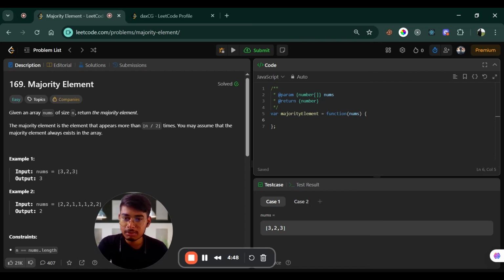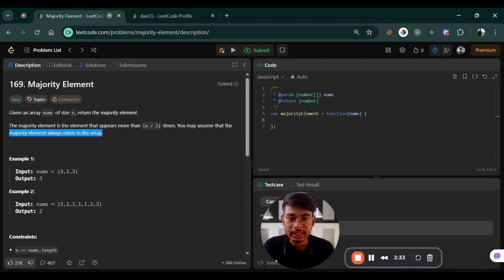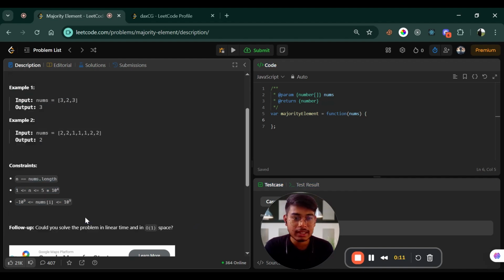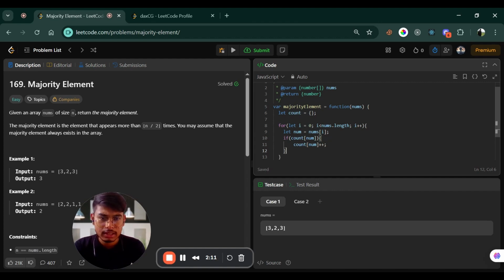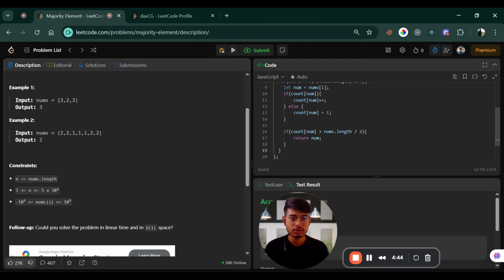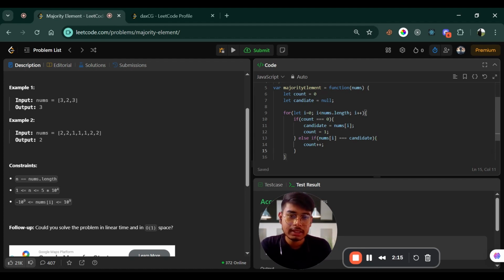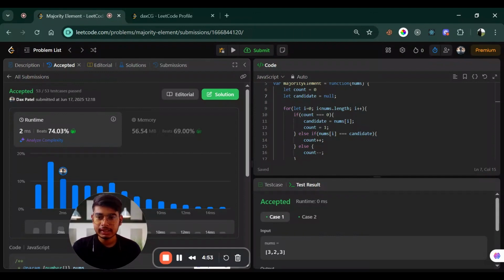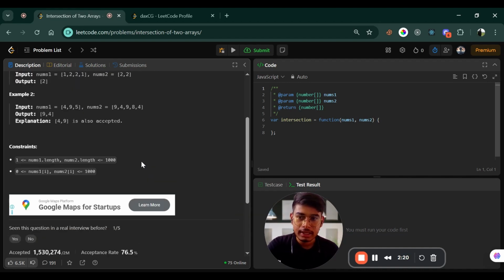Day 24 - Majority Element | Leetcode 169 | Best DSA Explanation with 2 Approaches in JavaScript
Struggling to understand "Majority Element" from Leetcode 169?
Here’s the clearest breakdown with 2 smart approaches, code explanations, real examples, and JavaScript implementation. Whether you’re preparing for placements or interviews — this is your shortcut to mastering it! 👨‍💻✨

🚀 About the DSA with DAX Series
Welcome to DSA with DAX, a complete Daily DSA Mastery Journey where we solve one top Leetcode problem each day.
✔️ Perfect for beginners & intermediates
✔️ Learn problem-solving in JavaScript
✔️ Master DSA concepts one day at a time
👉 Start from Day 1 to follow the full roadmap!

⏱️ Video Transcript & Timecodes:

0:00 – Intro
0:10 – Introduction
1:40 – Problem Explanation
3:00 – Example Explanation
5:50 – Approach Discussion
6:35 – Code 1 Writing
10:30 – Code 2 Writing
14:50 – Time & Space Complexity Discussion
16:10 – Tomorrow’s Question Preview
18:00 – Outro

📚 What You'll Learn in This Video:

How to solve Majority Element – Leetcode 169
2 approaches explained with logic
Step-by-step example breakdown
Code in JavaScript
Time & space complexity analysis
Clear roadmap for consistent DSA practice

📘 📆 Day-Wise DSA Journey So Far:
Day 1: Two Sum – Leetcode 1
Day 2: Best Time to Buy and Sell Stock – Leetcode 121
Day 3: Valid Parentheses – Leetcode 20
Day 4: Concatenation of Array – Leetcode 1929
Day 5: Build Array from Permutation – Leetcode 1920
Day 6: Shuffle the Array – Leetcode 1470
Day 7: Kids With the Greatest Number of Candies – Leetcode 1431
Day 8: Running Sum of 1D Array – Leetcode 1480
Day 9: Richest Customer Wealth – Leetcode 1672
Day 10: Find the Highest Altitude – Leetcode 1732
Day 11: Number of Good Pairs – Leetcode 1512
Day 13: Create Target Array in the Given Order – Leetcode 1389
Day 14: Count Items Matching a Rule – Leetcode 1773
Day 15: Defanging an IP Address – Leetcode 1108
Day 16: Jewels and Stones – Leetcode 771
Day 17: Goal Parser Interpretation – Leetcode 1678
Day 18: Merge Strings Alternately – Leetcode 1768
Day 19: Shuffle String – Leetcode 1528
Day 20: To Lower Case – Leetcode 709
Day 21: Reverse String – Leetcode 344
Day 22: Reverse Words in a String III – Leetcode 557
Day 23: Find the Difference – Leetcode 389
⭐ Day 24: Majority Element – Leetcode 169

📌 GitHub Repo (DSA with DAX)
🌐 Portfolio: dax-patel.netlify.app

Majority Element | Leetcode 169 | Explained with 2 Approaches